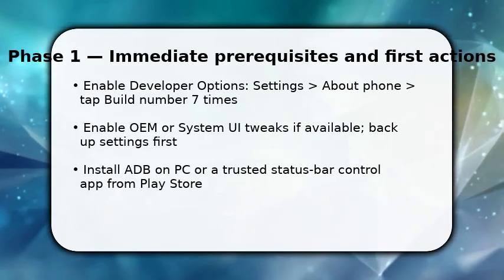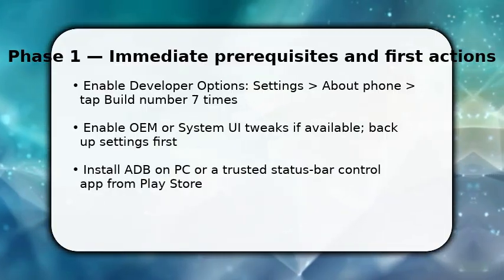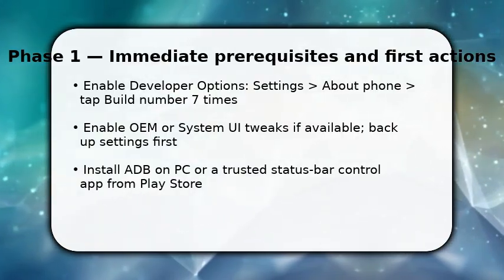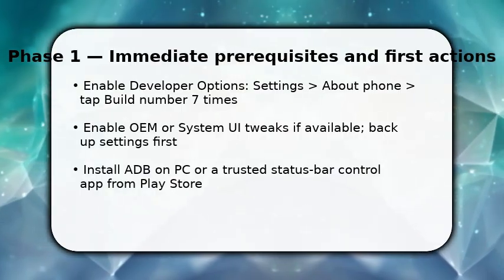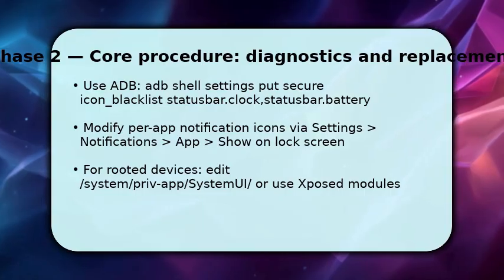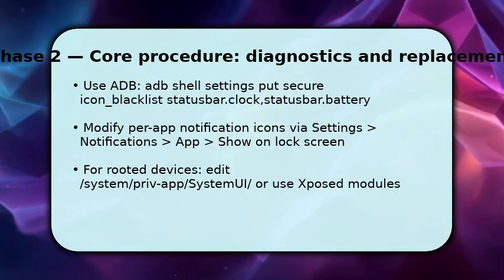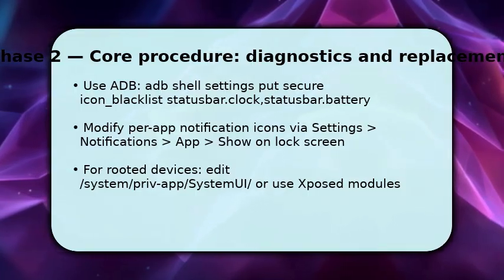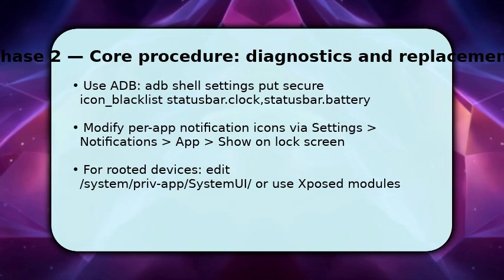How to Hide Icons on Status Bar Android (full Guide)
How to Hide Icons on Status Bar Android (full Guide) | 🔒 Surfshark VPN Deal — Stay private and secure. $1.99/mo + 3 Months Free ▸

Discover the step-bymediate guide to hiding icons on your Android status bar, enhancing privacy and reducing clutter. Learn how with our comprehensive tutorial.

hide icon android, Android status bar hide app, HideIconOnStatusBar, HowToRemoveAppIconsFromHomeScreen, PrivacySettingsForAndroid, DeclutterYourPhoneUI, CustomizeNotificationArea, EasyStepsHiddenTabs, SecureMobileInterface, StreamlinedDeviceDisplay